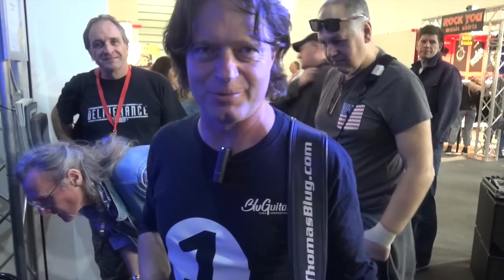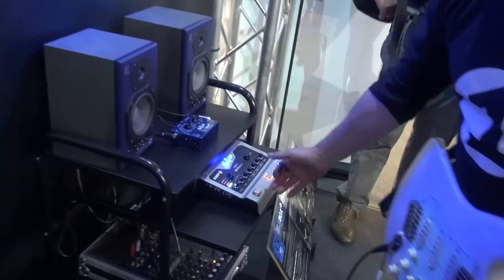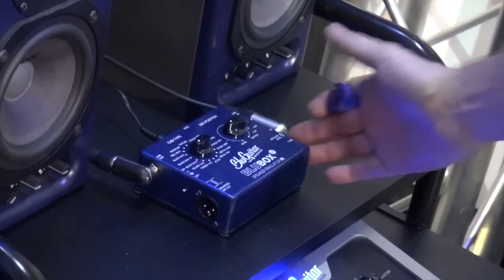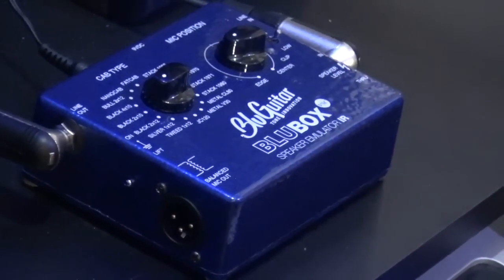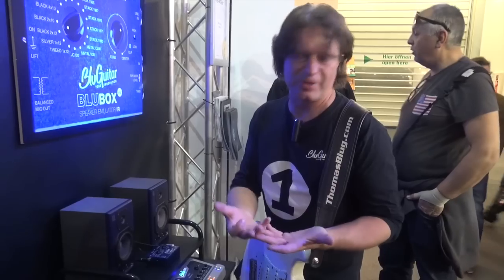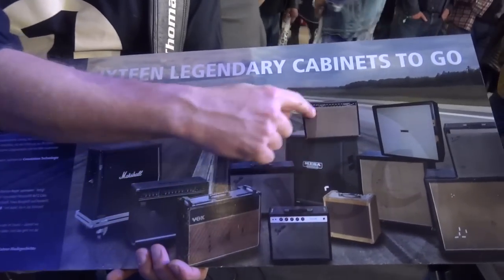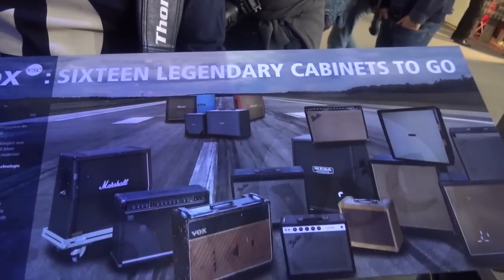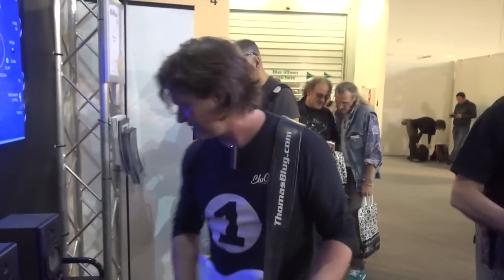[MUSIKMESSE] BluGuitar BluBox Speaker Emulator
BluGuitar introduces new BluBox Speaker Emulator @ Musikmesse 2016